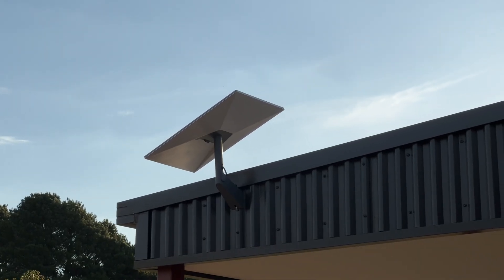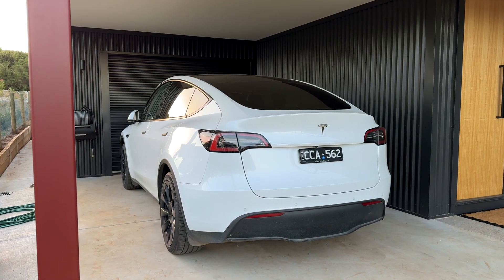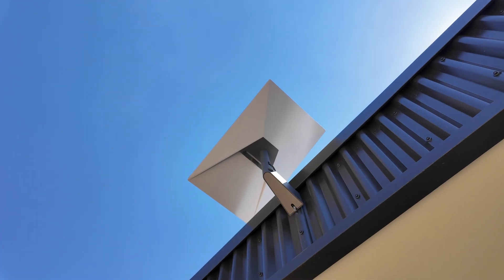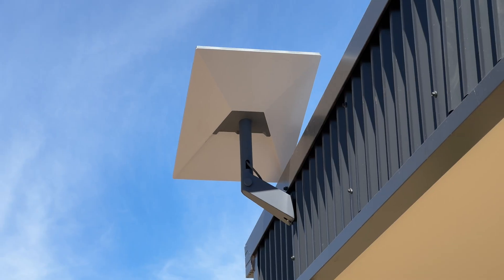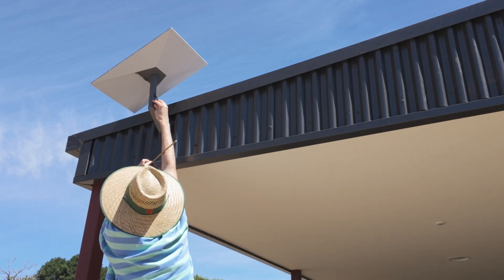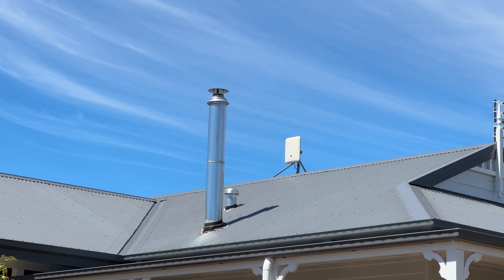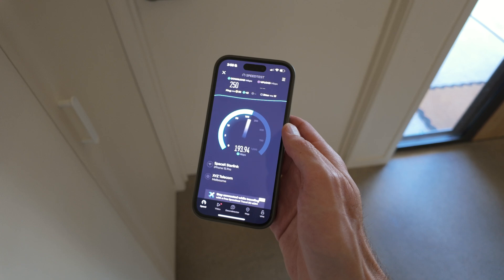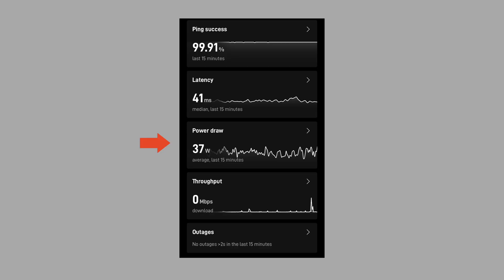Starlink 3 months later ... in a 3min review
Our new Starlink Gen 3 has seen some big improvements, and since we recently upgraded from Gen 2, I wanted to share our experience.